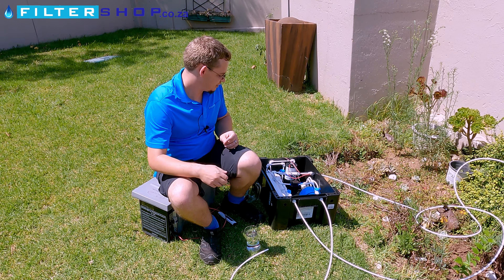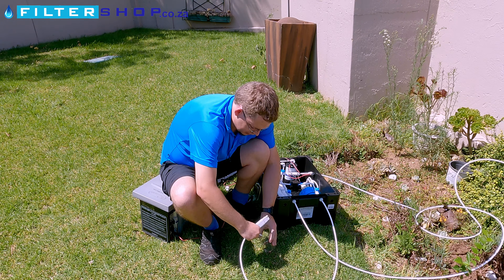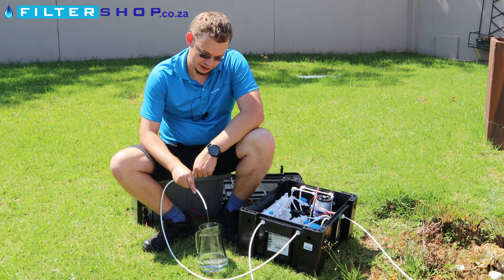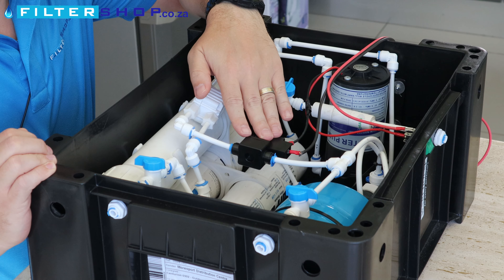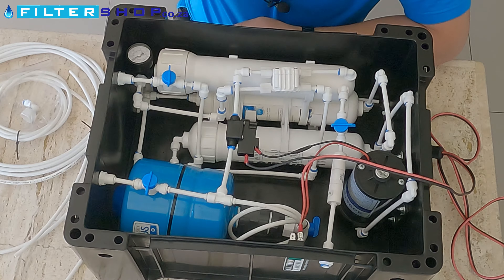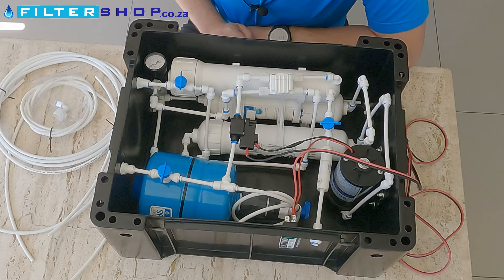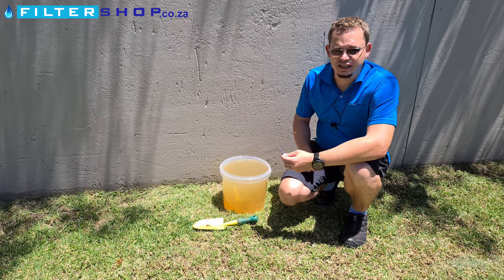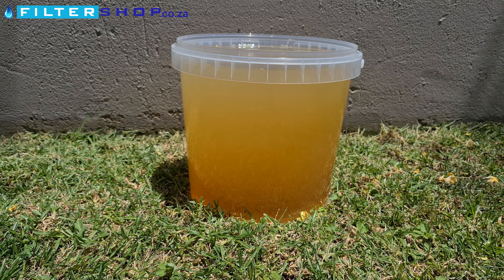Portable RO System for Overlanding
This is our second generation of portable RO systems now with a built-in tank.

It is ideal if your travelling to areas where the water will have a higher mineral content, such as high salt or limescale.